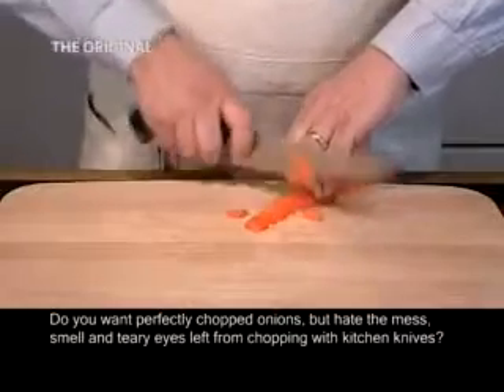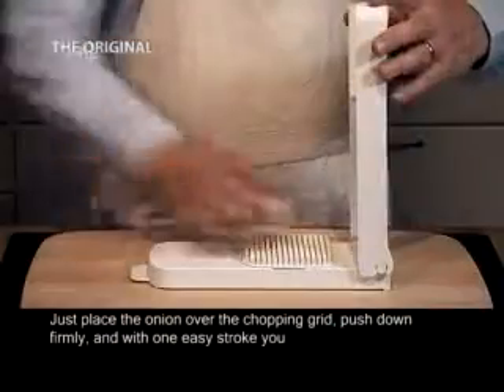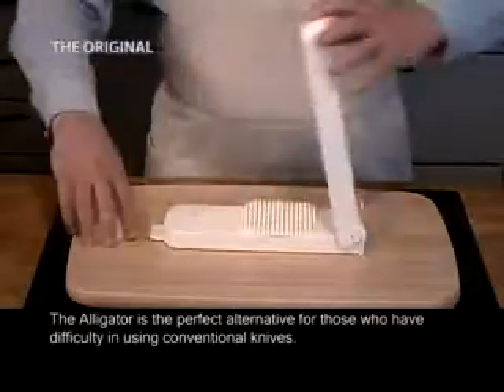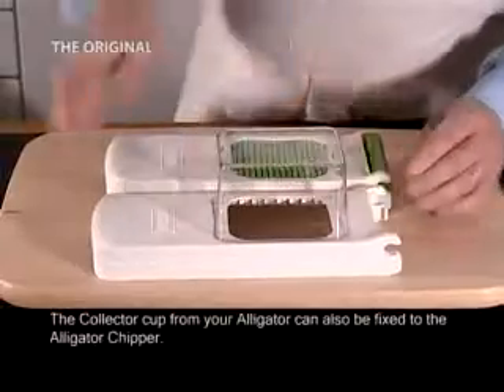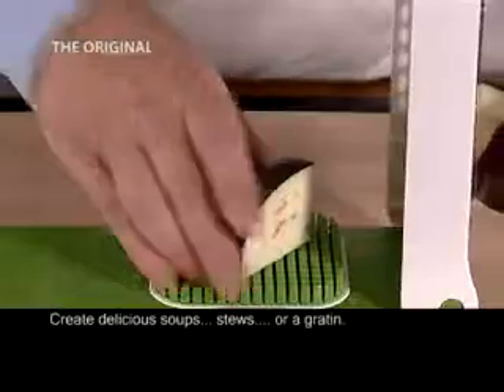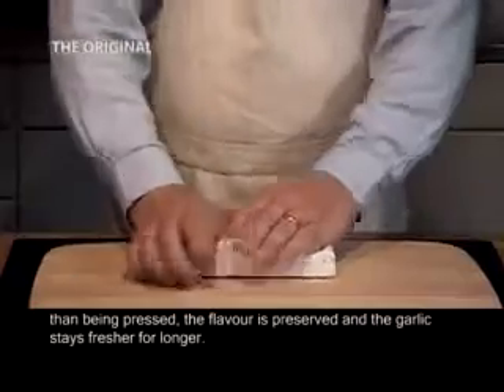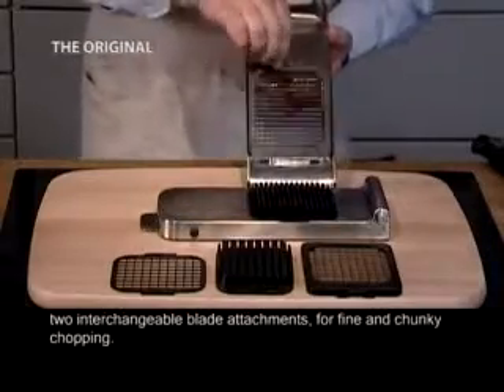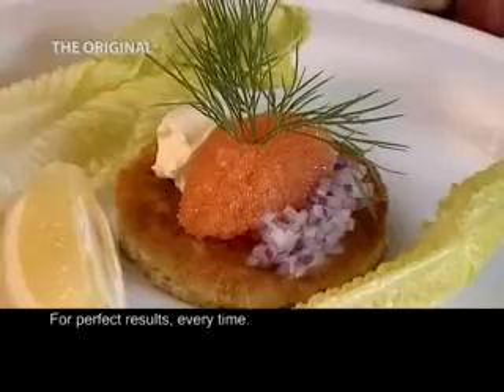Eddingtons Alligator Vegetable Chopper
Featured in Gordon Ramsey's The F Word, this brilliant Alligator Onion Chopper dices onions and other fruit and vegetables within seconds.